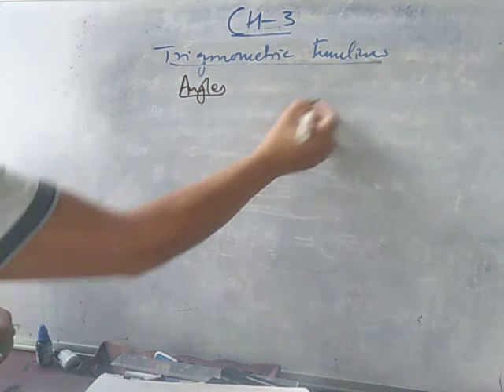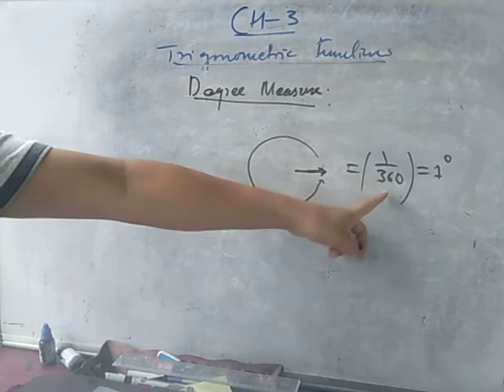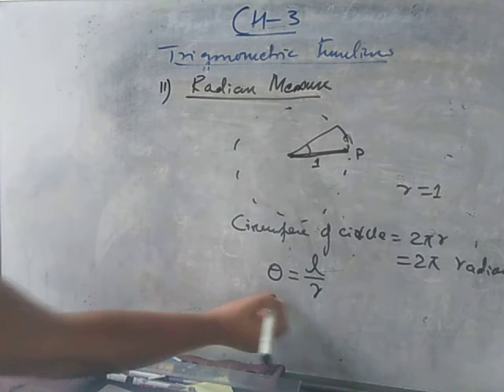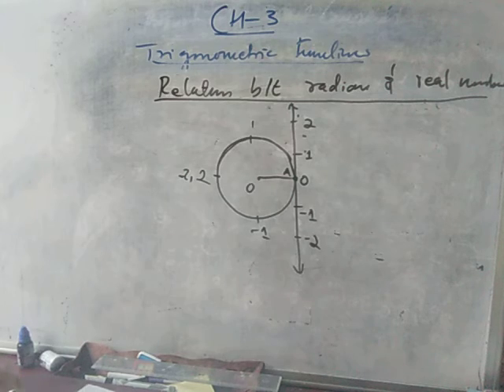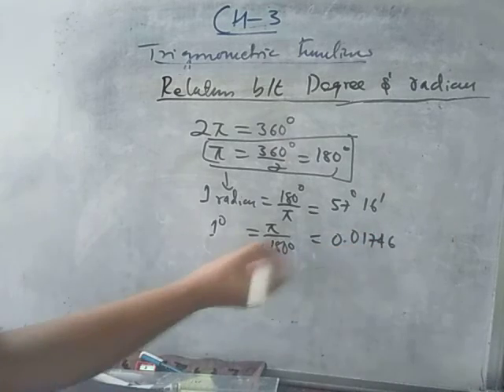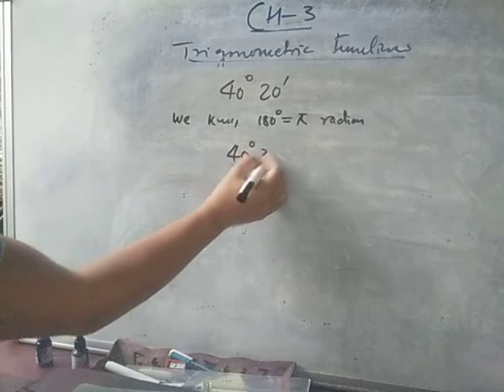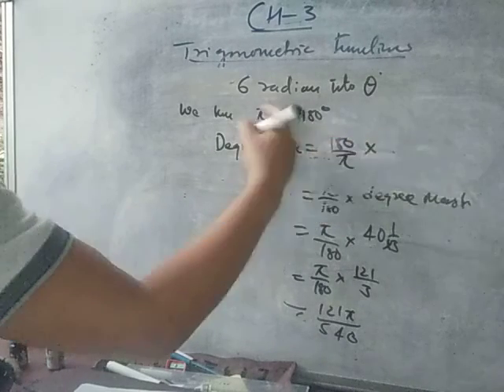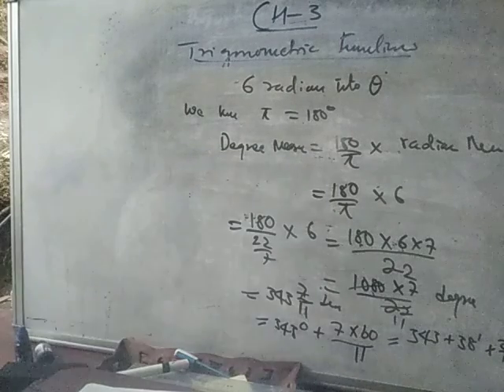October 15, 2020